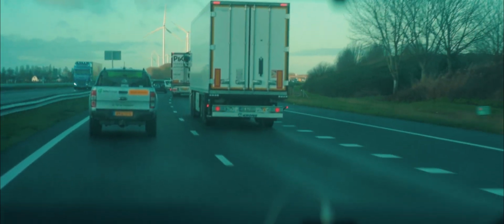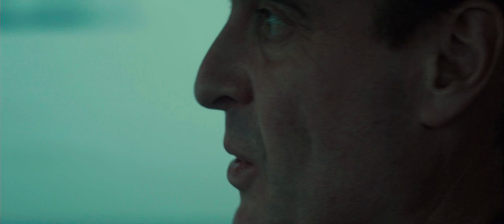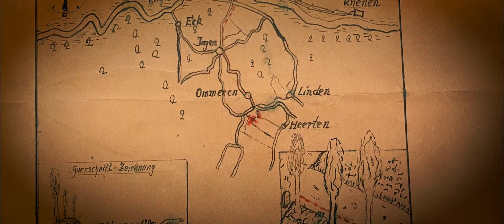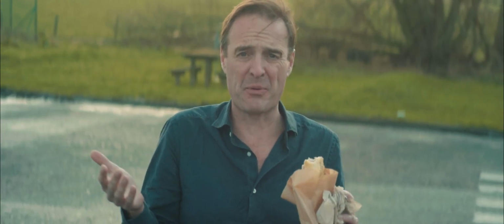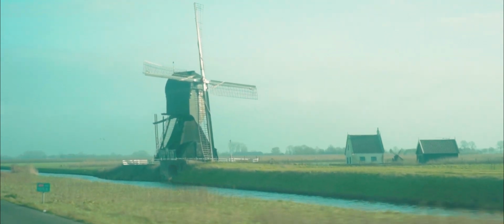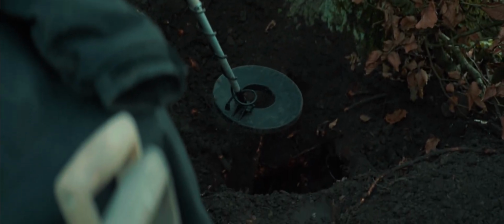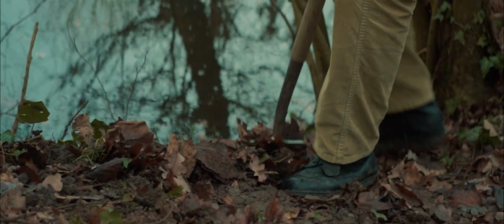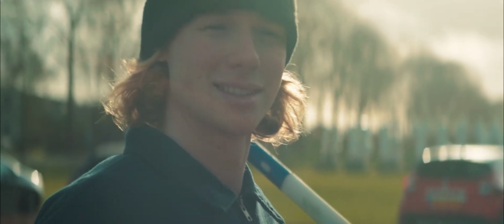Guy Walters hunts for Nazi gold in Holland